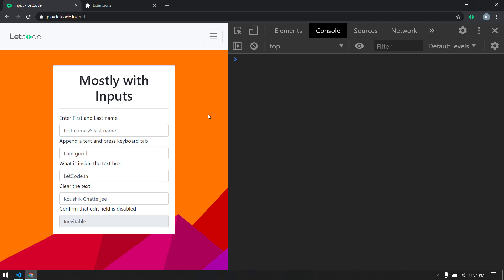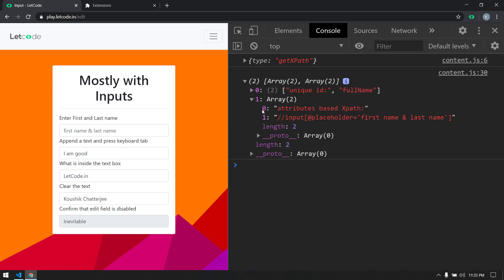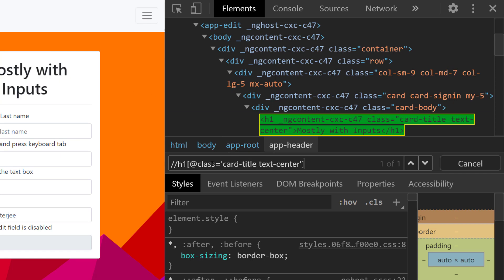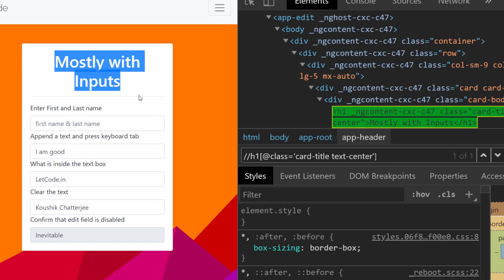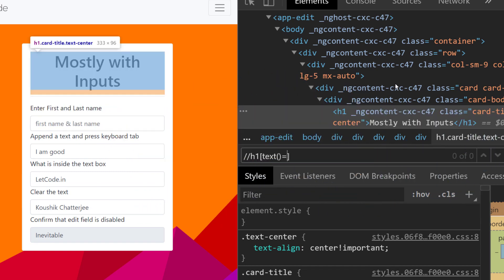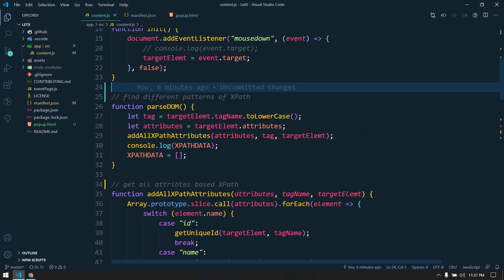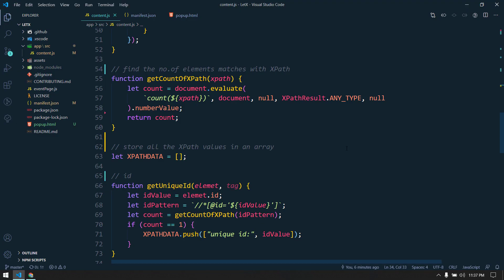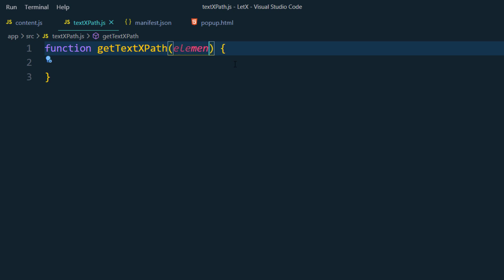Text based XPath #08 [Chrome Extension Development] - XPath Plugin | LetCode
hello guys, In this video, we'll learn how to find text-based XPath using our chrome extension LetXPath.
This video is about building the XPath plugin.
Chapters:
00:00 Text-based XPath
3:00 text() function

Intro & Outro
music credit
song: To my soul